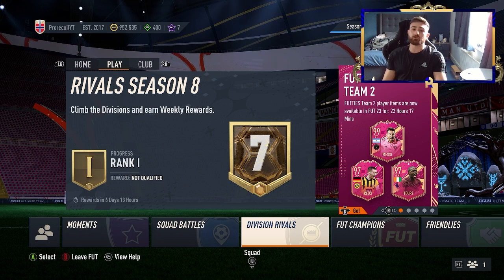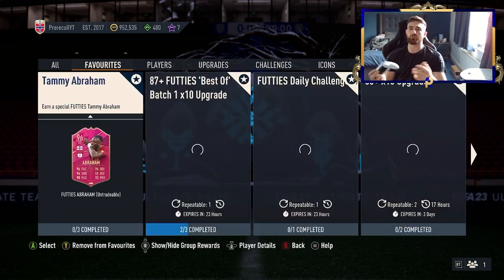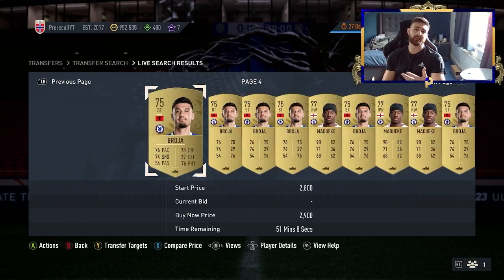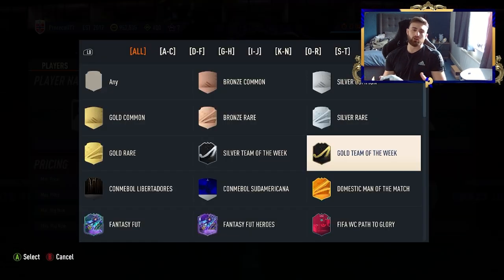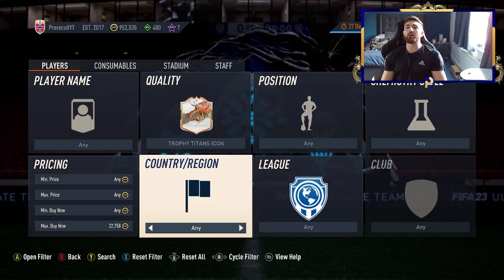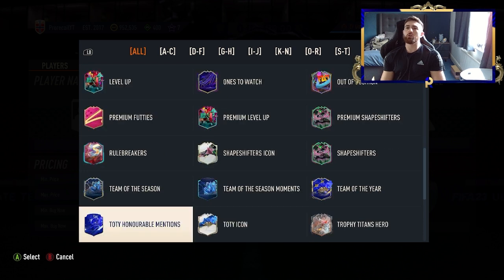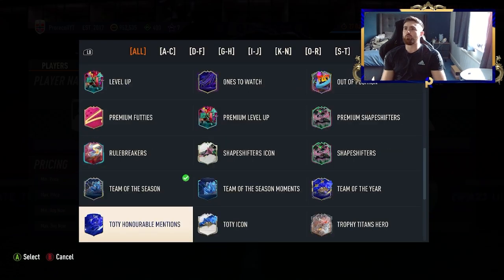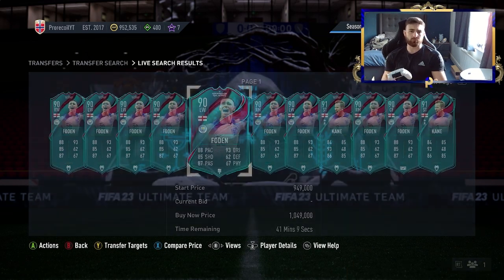How to Make 200k Coins FAST?! (FIFA 23 BEST SNIPING FILTERS) *step by step 0-200k*